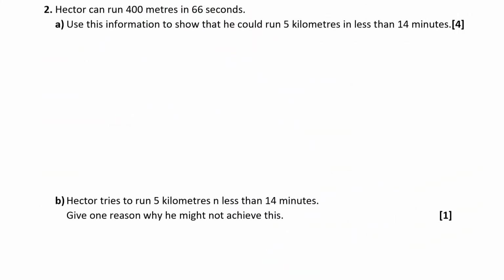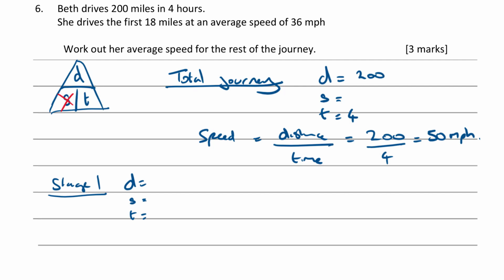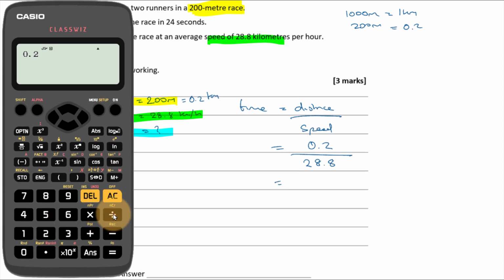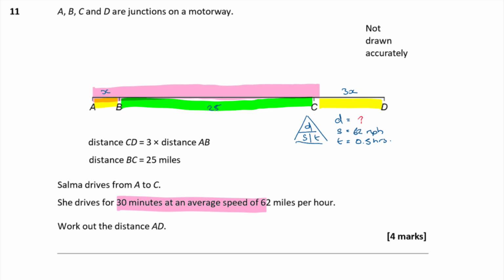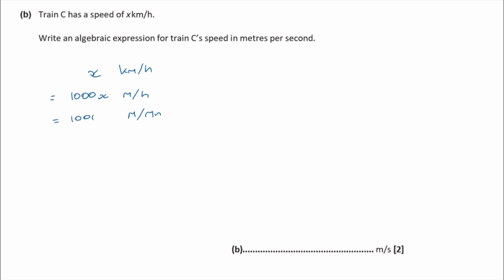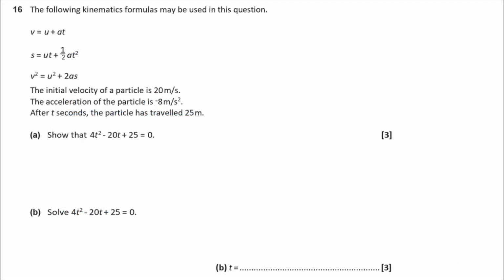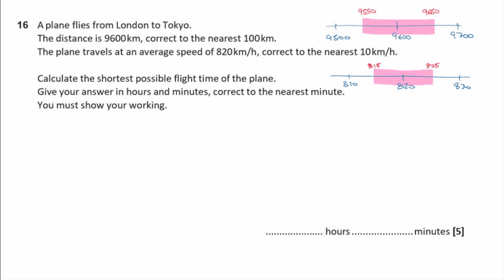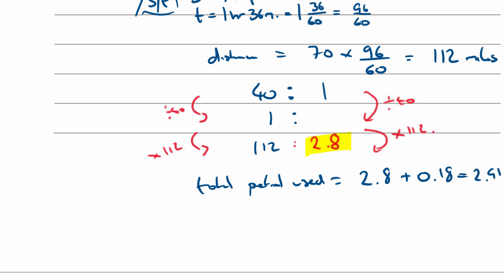Distance Speed Time - GCSE Maths Exam Questions (Foundation and Higher)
GCSE Maths Distance speed time exam questions. This video is suitable for both foundation and higher tier students

Question list:

► Cross-over Questions - Foundation and Higher Tier

0:00:00 - Intro
0:00:58 - Q2 - Running - find speed
0:05:27 - Q5 - Aircraft - find speed
0:08:28 - Q6 - Car - Find speed
0:12:43 - Q7 - Driving - find time
0:17:42 - Q9 - Running - find time
0:21:21 - Q7 - Driving routes - find speed and time
0:26:56 - Q11 - Driving - find distance
0:31:15 - Q12 - Coach - find time

0:35:00 - Q8 - Train - find time
0:40:12 - Q12 - Running - find time with limits of accuaracy
0:48:22 - Q16 - Kinematics (SUVAT formula)
0:56:12 - Q16 - Plane - find shortest time with limits of accuracy
1:01:18 - Q17 - Car - find distance with ratio